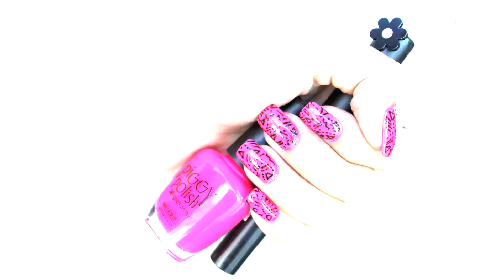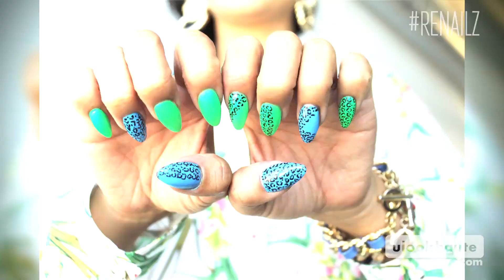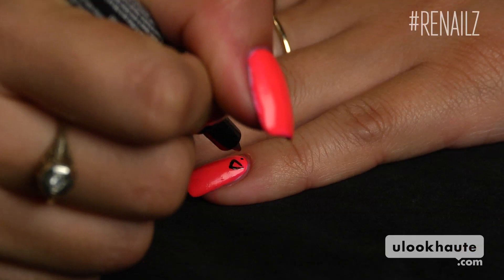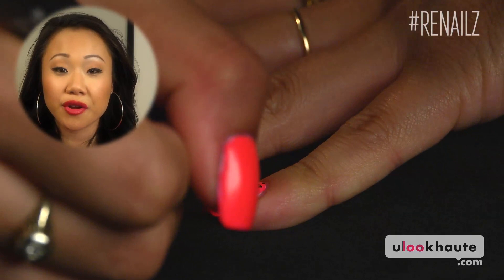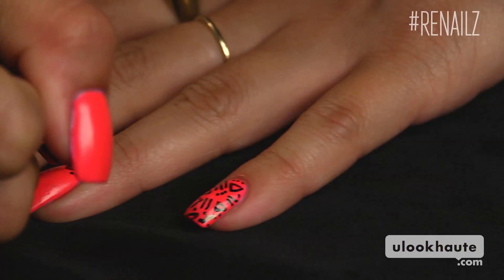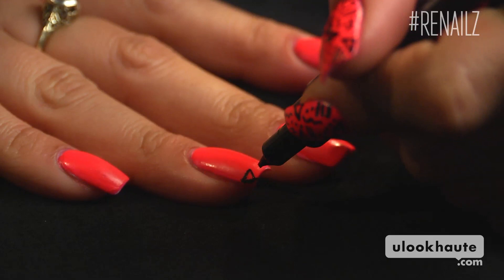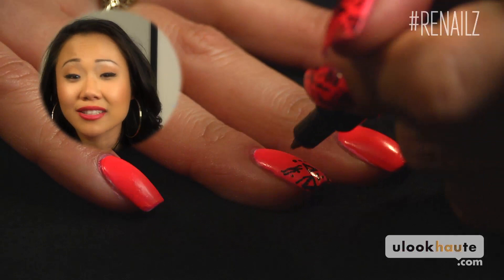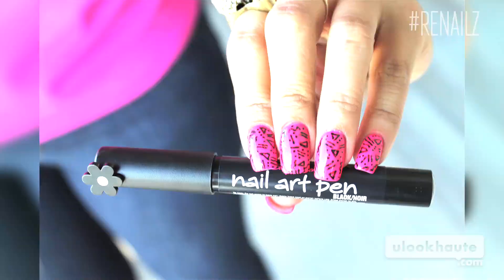ReNailz: Geometric Nails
Want an easy and cool nail design? With only a nail art pen, ReNailz does an easy geometric design. Does she prefer this design over her Animal Print Nails? Find out. Get your nailz did! For more ReNailz, visit YouTube.com/ulookhaute.

ReNailz' Products:
OPI Alpine Snow
Piggy Polish Sunrise Skies
Sally Hansen Nail Art Pen (Black)